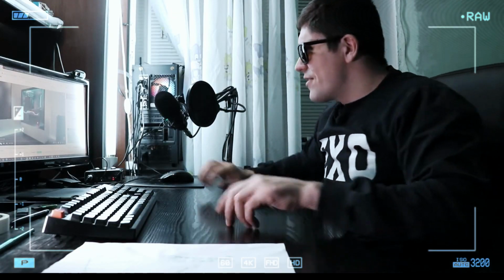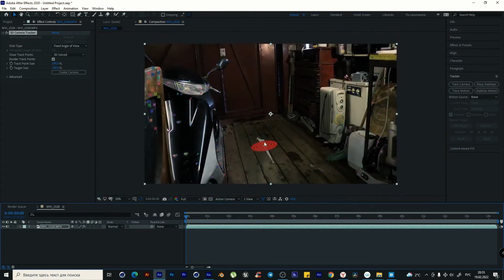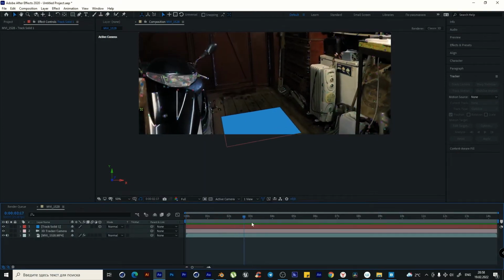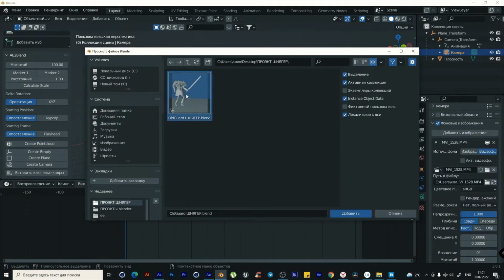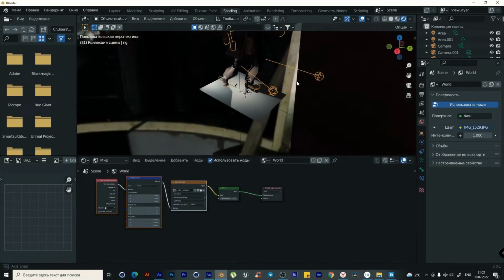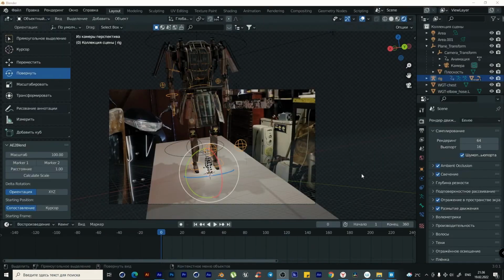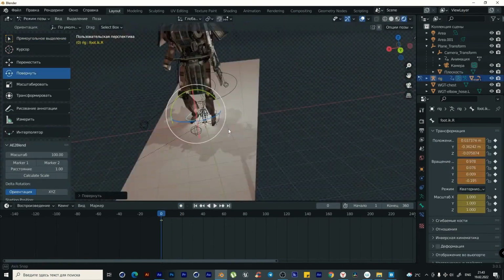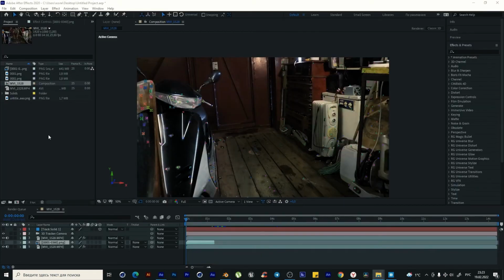VFX PRO I'll Guide You Noob Through CGi Hell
"What, everything is fine.
Well, that's wonderful.
Now all our data has been transferred in Blender.
Now let's work some magic.
Already directly in Blender itself.
Go to camera properties.
And let's set a background image here.
And choose our video, that is, open our footage.
We open our footage personally.